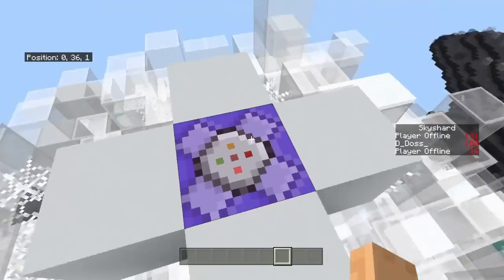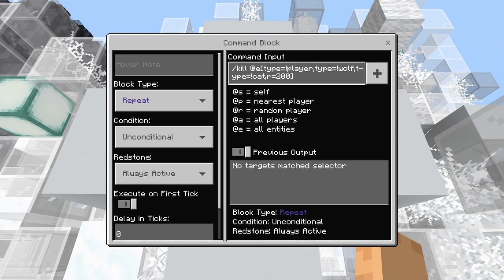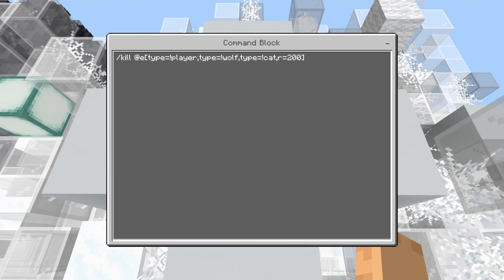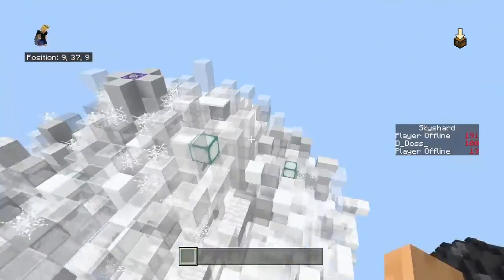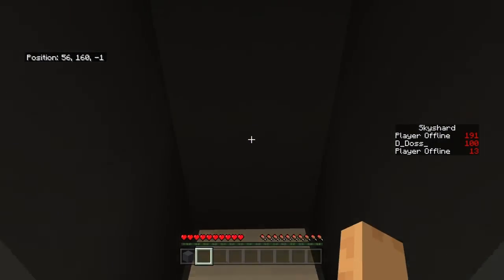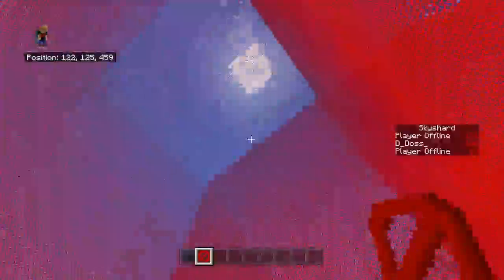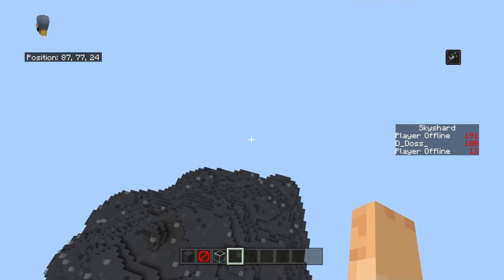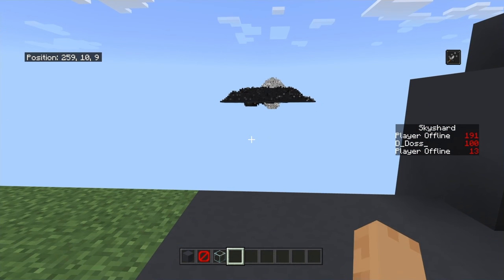Minecraft: Mob Despawner! Command Blocks Ep.5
I show how to despawn everything exept yourself